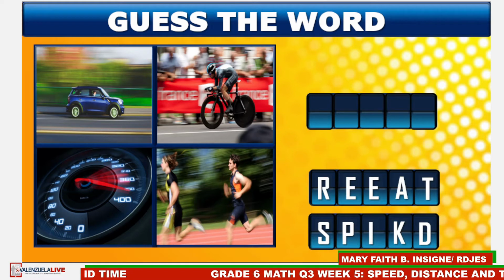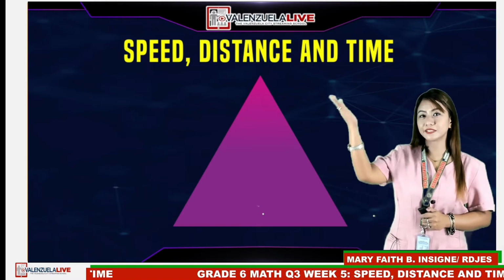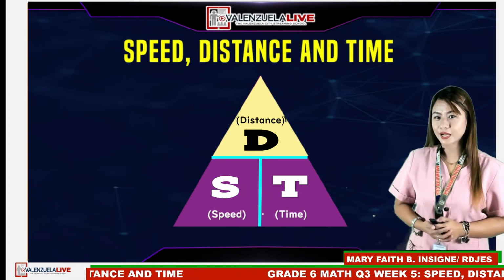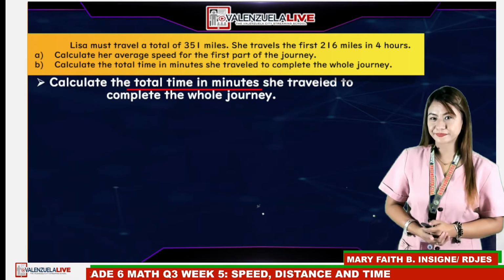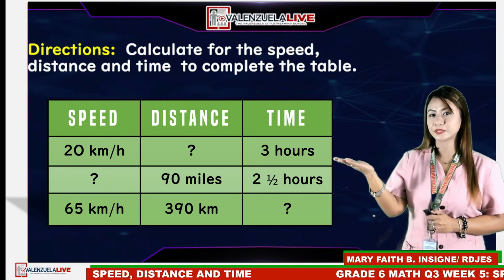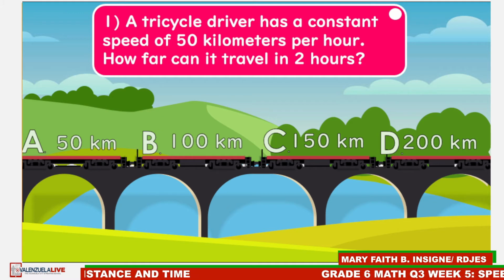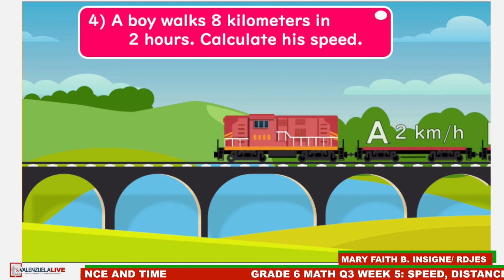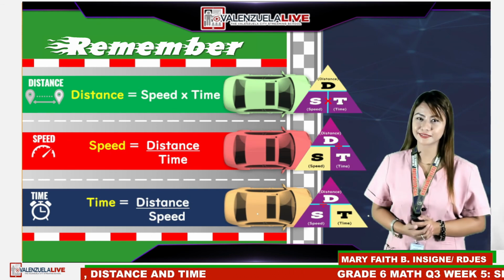GRADE 6 MATH Q3 W5 - SPEED,DISTANCE AND TIME